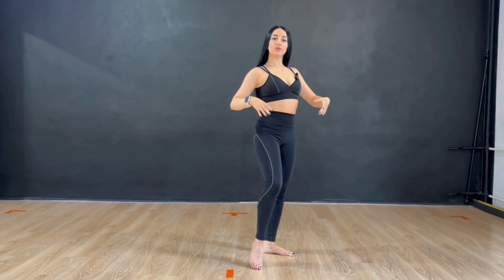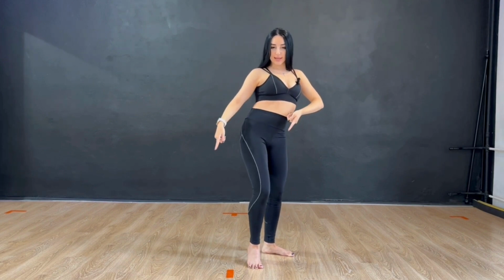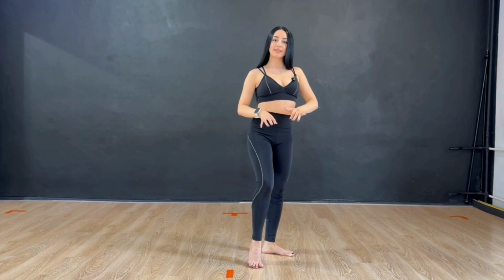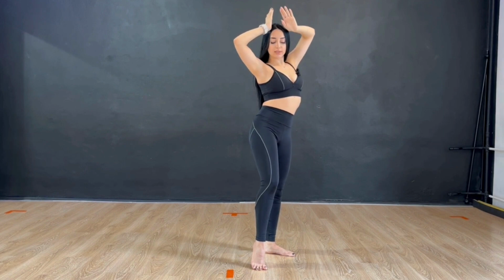Bellydance TUTORIAL NEW 2023 tarab Fakkarouni / online class LEARN WITH US ⬇⬇⬇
★ Style: Tarab, classical song
☆ Name: "Fakkarouni"
★ Teacher:  Elina
★ For: Teaching, perfomance and competition
☆ Course length: 2 hours 32 mins
★ Dance length: 3 mins
☆ Expiration date: 730 days after purchasing
★ Language: English

SIOD BELLYDANCE ONLINE SCHOOL
Online bellydance choreographies, technique courses and theory lessons from the best teachers in the World.

LEARN WITH THE BEST ♡